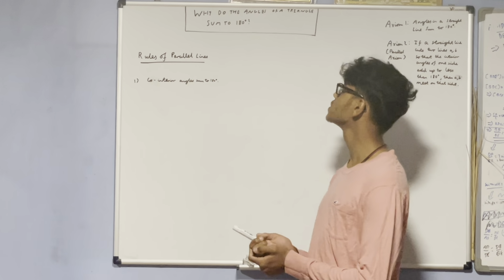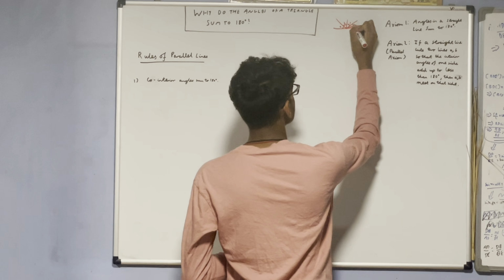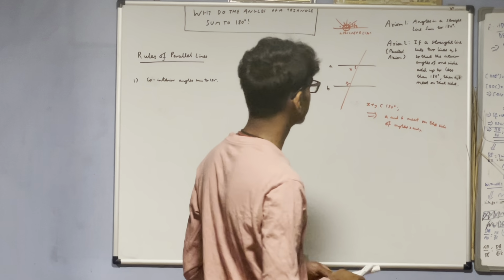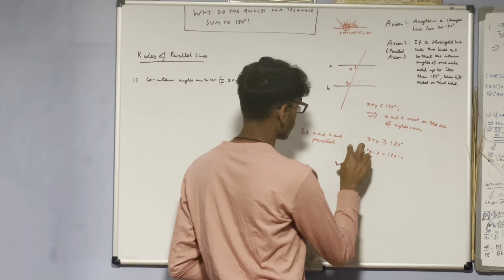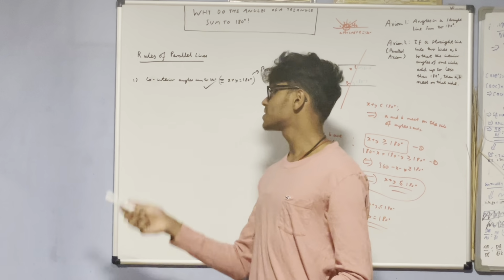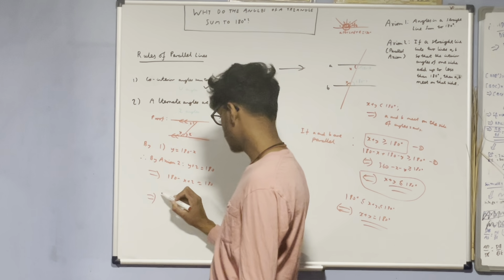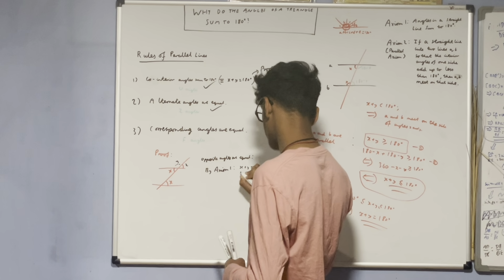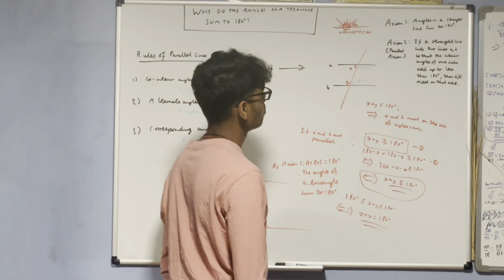A Comprehensive Proof of the Angles of A Triangle Adding to 180 degrees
All angles in a triangle sum up to 180 degrees right? But the reason why uses some rules of parallel lines,but why and why do they work? this video goes from the very basis of geometry as we know it (or the Inverse Euclidean axioms) to prove all the laws of parallel lines you need to know and then uses them to prove that the sum of angles in a triangle is equal to the sum of angles in a straight line defined to be 180 degrees. Comprehensively as the title suggests.